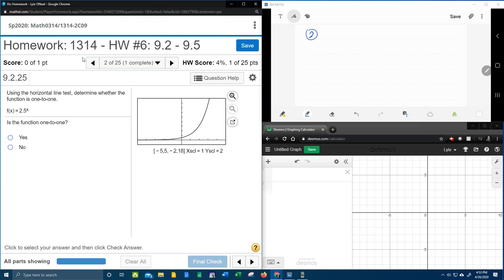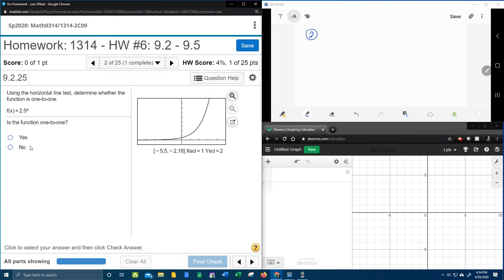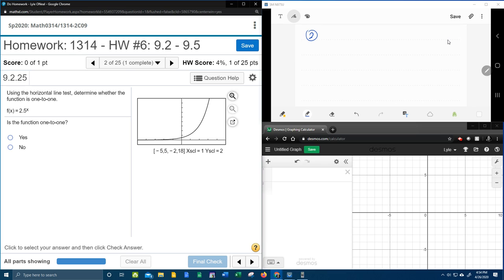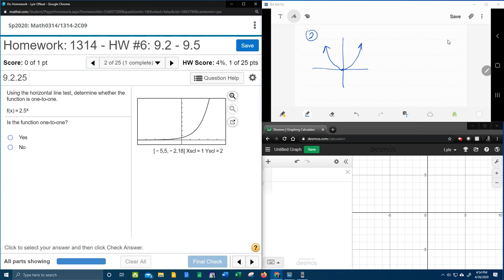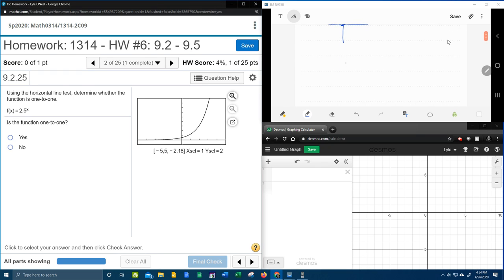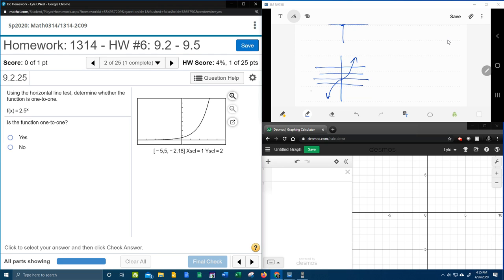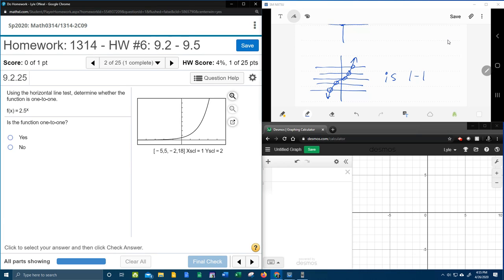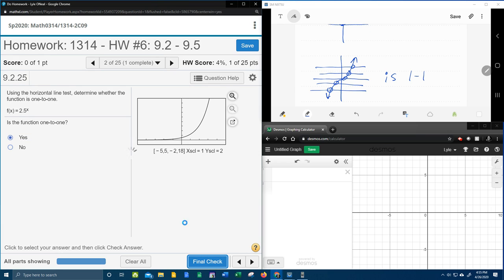College Algebra - MyLab Math - HW#6: Question #2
Using the horizontal line​ test, determine whether the function is​ one-to-one.